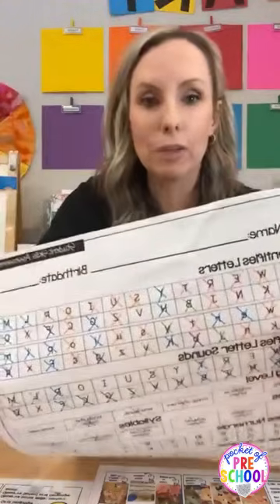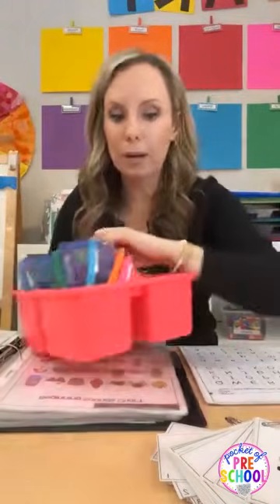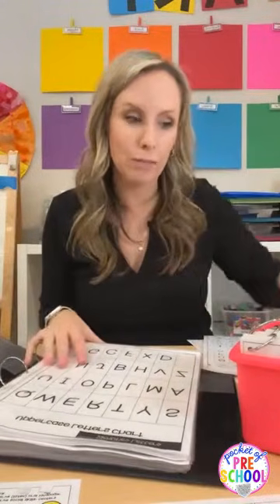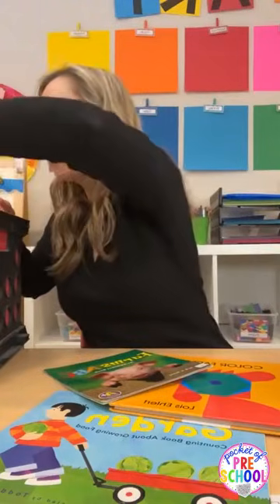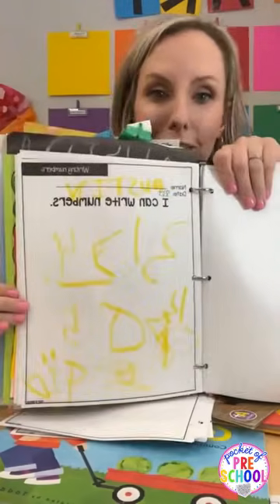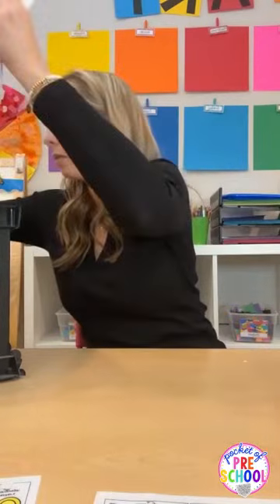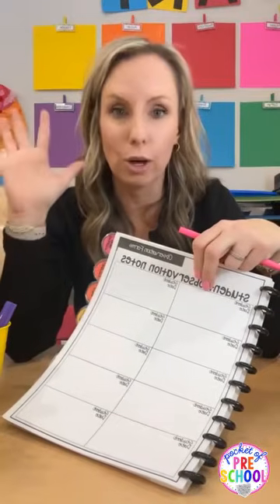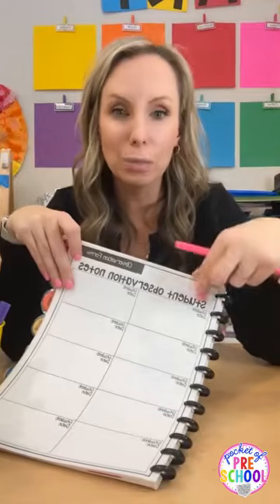All About Assessments for Preschool, Pre-K, and Kindergarten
Learn all about how I complete assessments for little learners. I have tons of tips and tricks to implement in your preschool, pre-k, or kindergarten classroom!

Looking for digital assessments? ALL the POP assessments are on ESGI! You can get a 60 trial here!